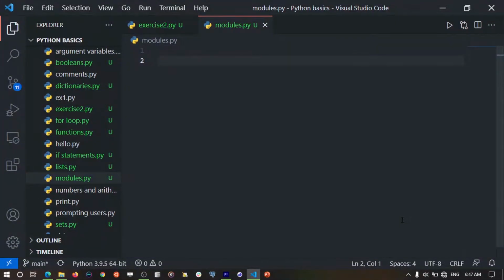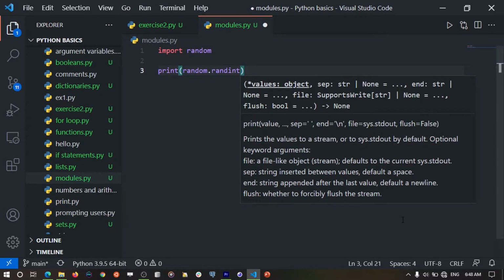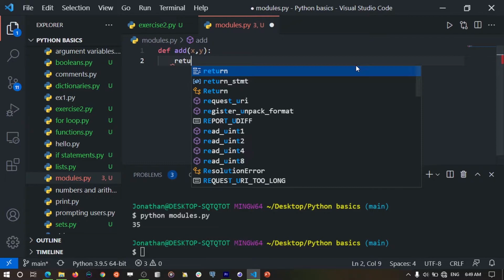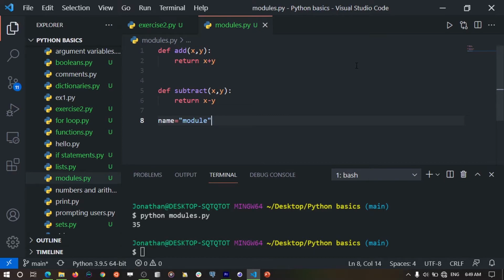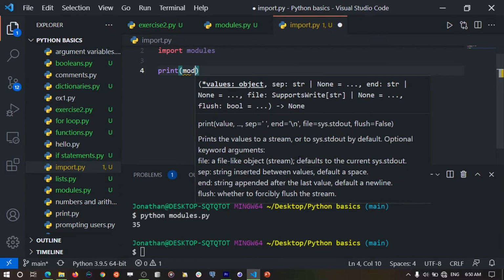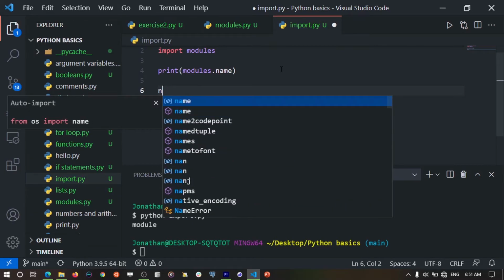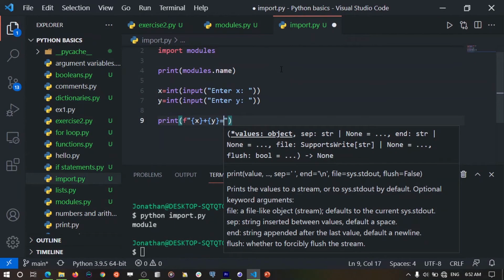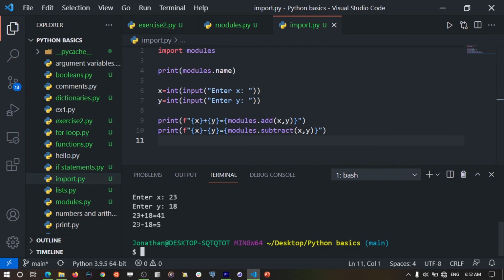Python Programming For Beginners 21 - Creating and Using Modules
Hey guys, In this video, I introduce modules and how we can be able to use them to logically organize our code.  Module are files consisting of Python code. Module can define functions, classes and variables. Modules can also include runnable code.